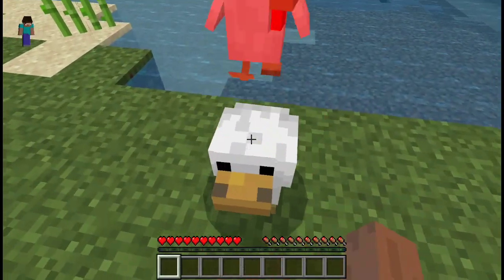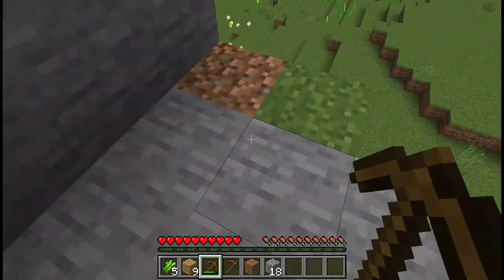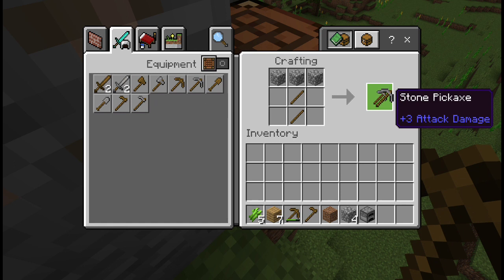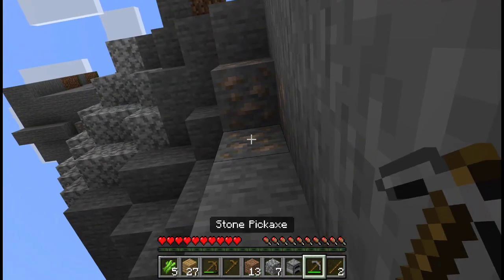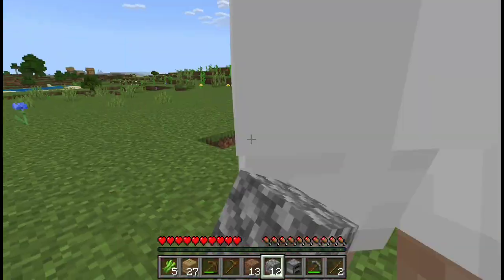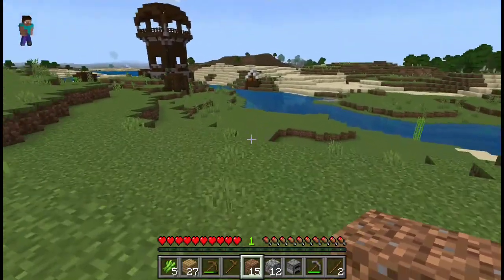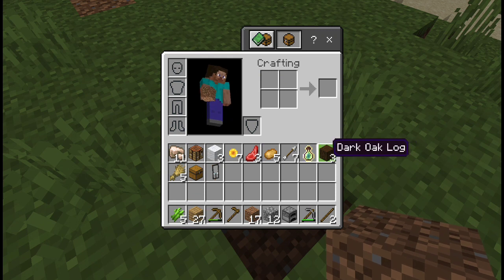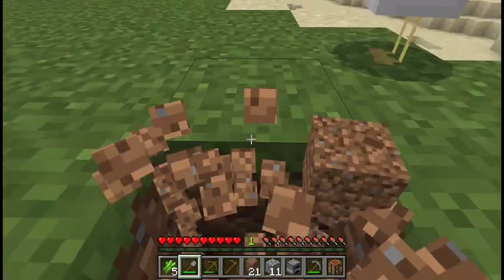Xavier playing Minecraft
Xavier made a Minecraft video, he wanted to talk while he played the game. Enjoy.